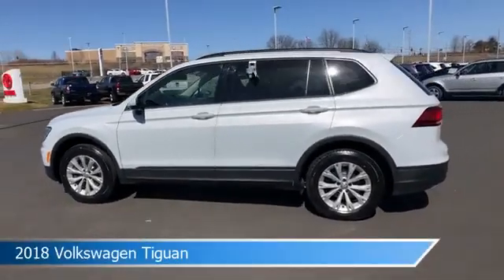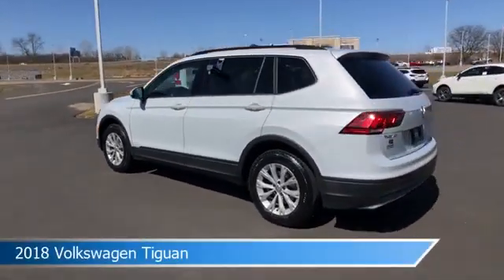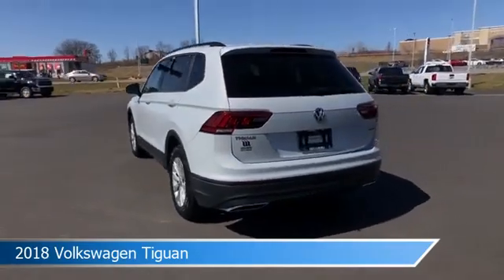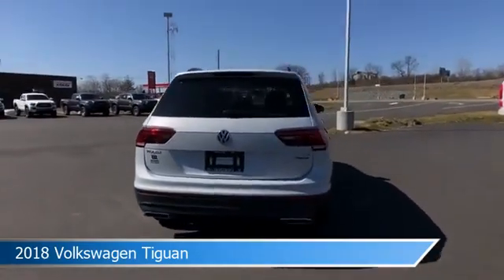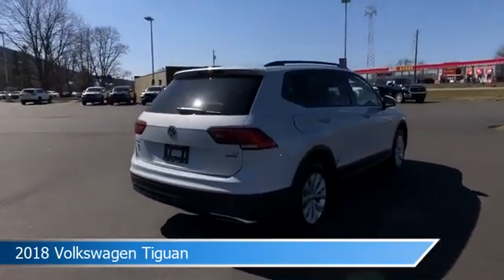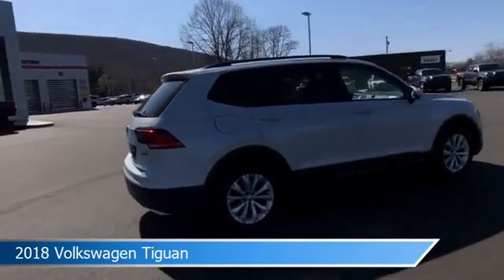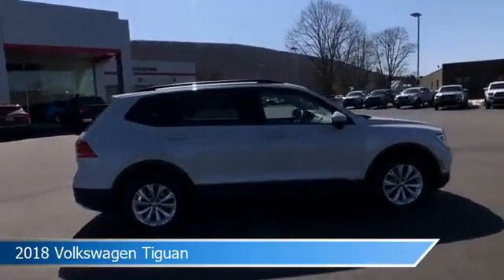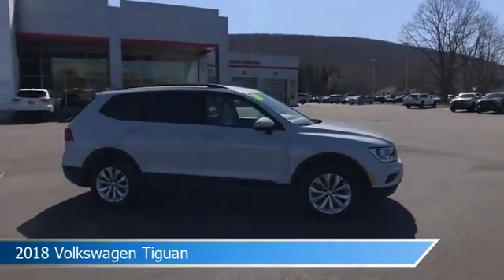2018 Volkswagen Tiguan WTP7372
2018 Volkswagen Tiguan WTP7372